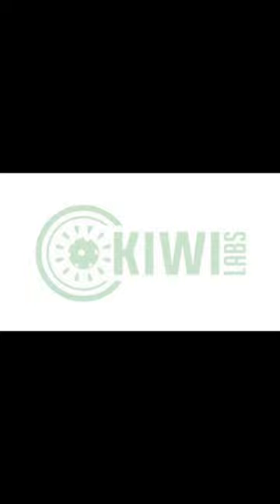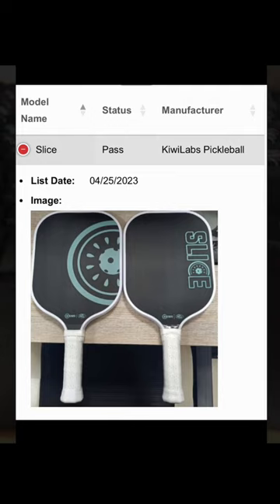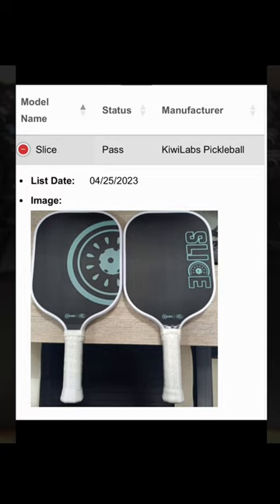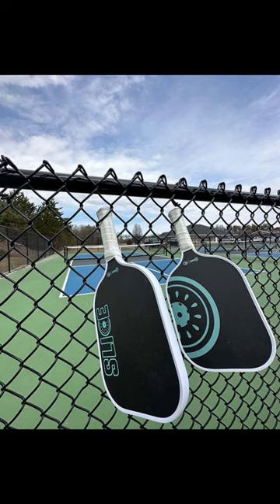New Pickleball Paddle Alert - the KiwiLabs Slice! A New Force to Reckon With?!